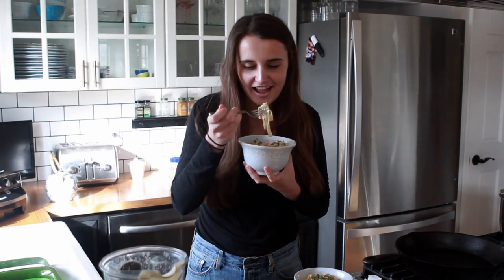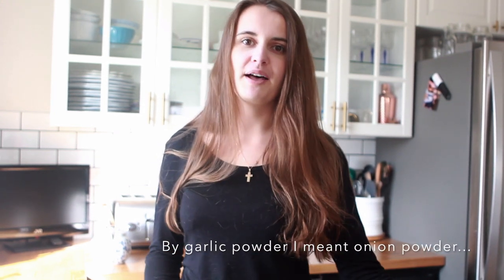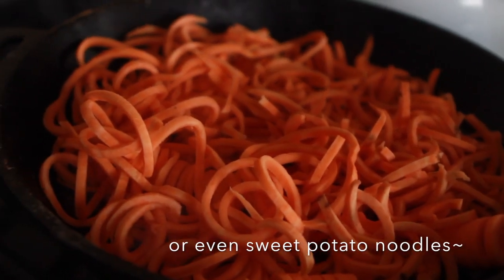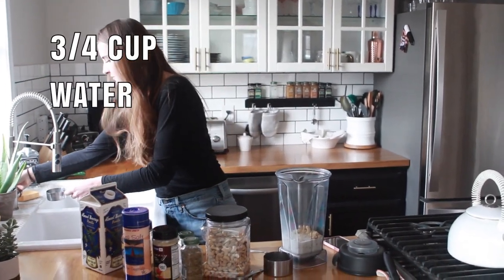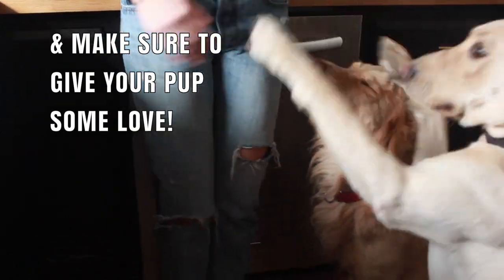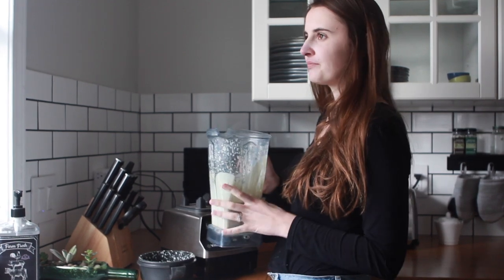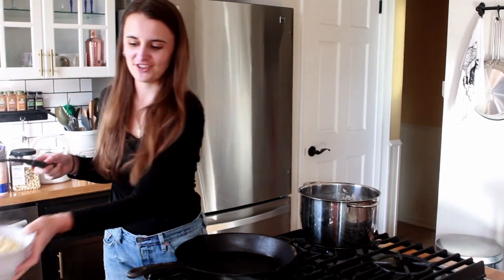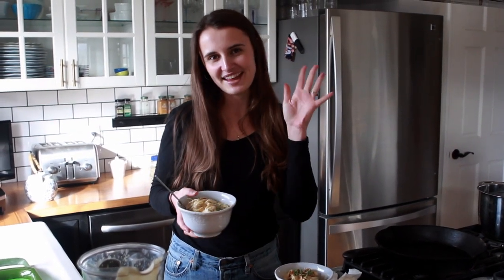Cooking with Microgreens | Gluten Free & Vegan Creamy "Alfredo" Pasta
Cooking with Microgreens | Gluten Free & Vegan Creamy "Alfredo" Pasta Topped with Homegrown Microgreens. This super quick and easy vegan pasta recipe is gluten free, creamy, and healthy, AND it takes less than 20 minutes! It's an excellent way to add some fresh, home-grown microgreens into a yummy pasta dish. It is dairy free, soy free, plant based, and gluten free, yet so delicious! With less than 10 ingredients and less than 20 minutes, you can make this easy vegan recipe at home. Many of the ingredients you will already have in your pantry! If you are looking for a dairy free, vegan, and/or healthy take on a creamy Alfredo sauce, this will do the trick! I also took advantage of the microgreens that we had growing and topped off the pasta dish with some fresh microgreens!

Nutritional Yeast
Collapsable Over the Sink Strainer